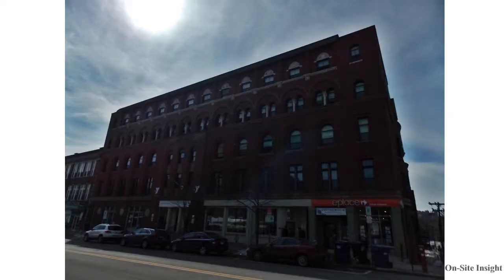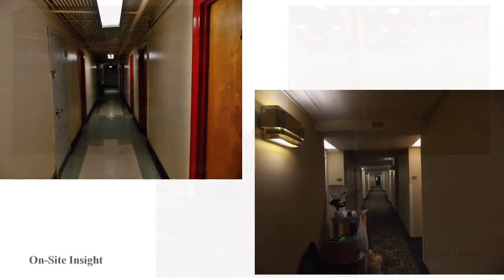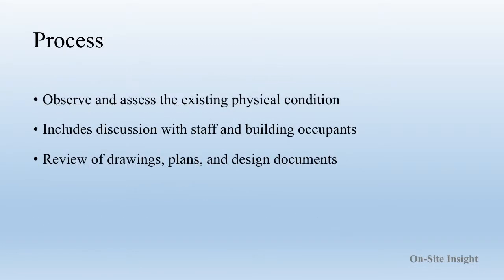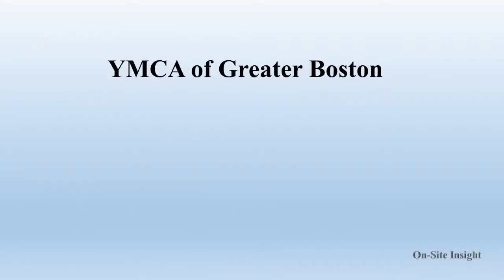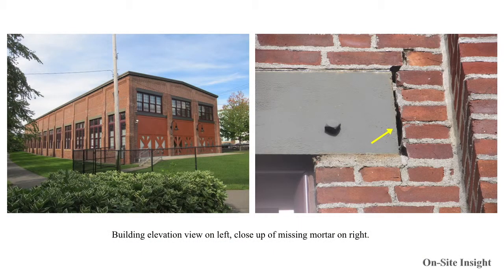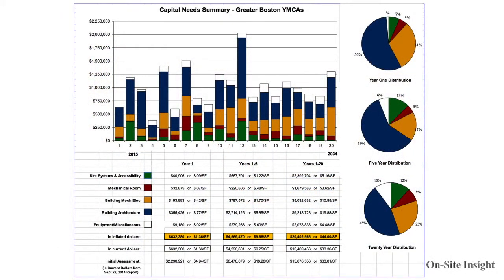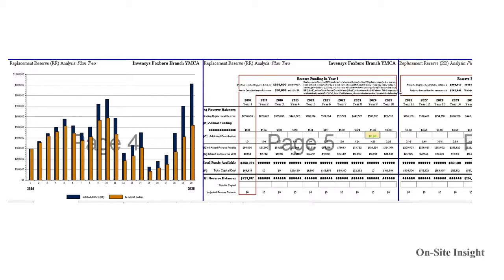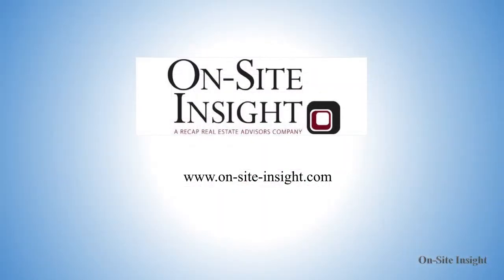OSI YMCA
This video is about OSI YMCA